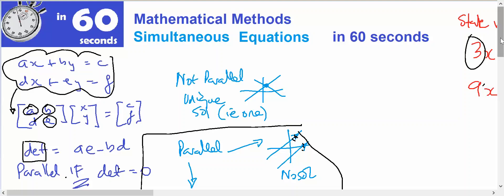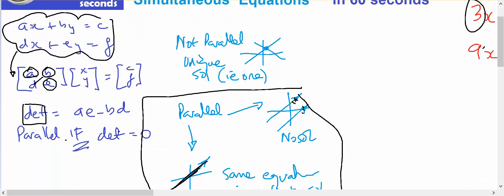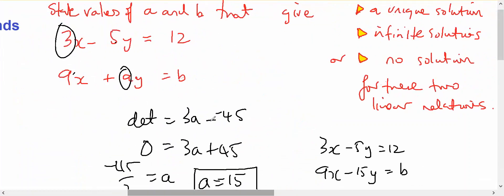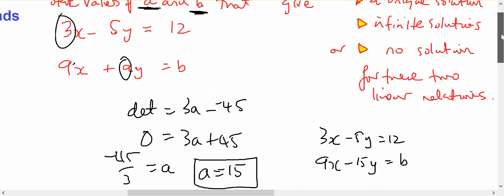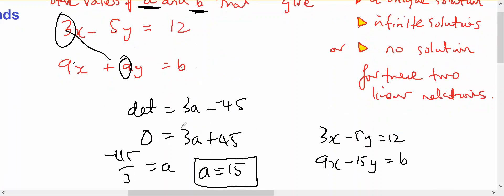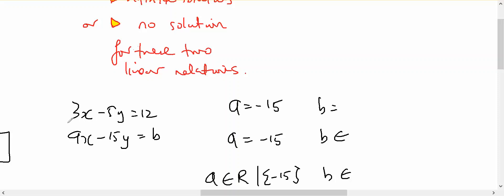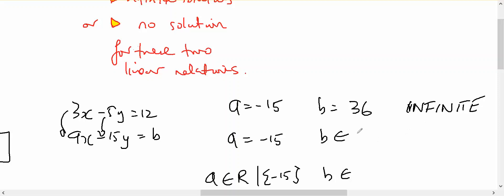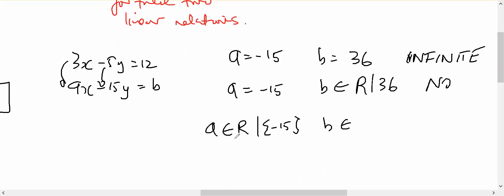mm34 iss simultanous equations